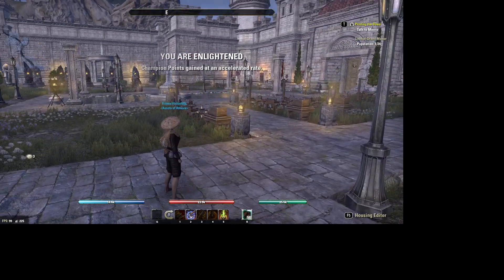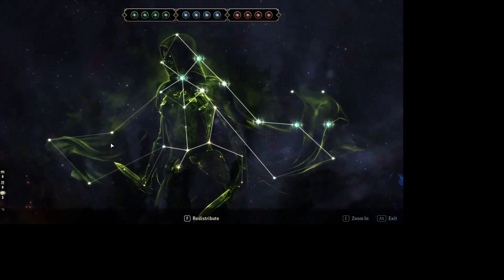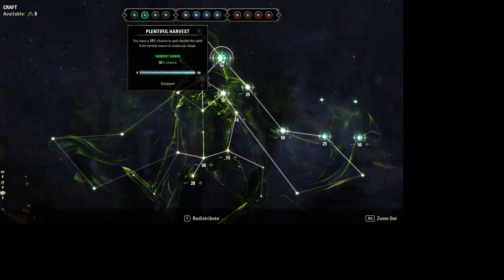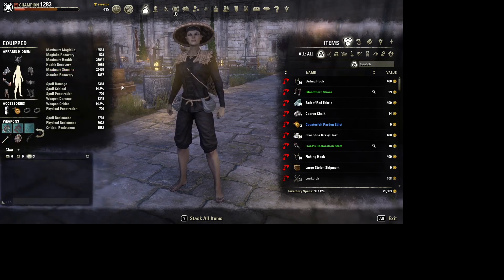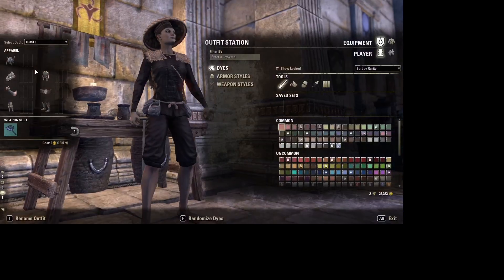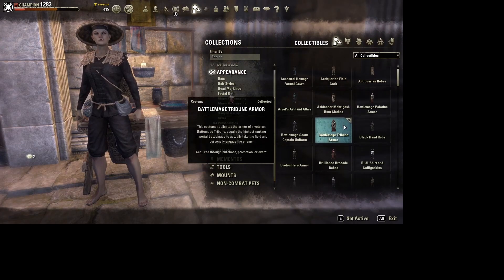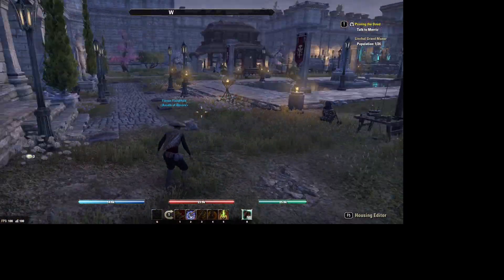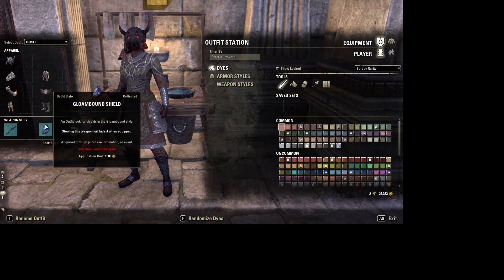ESO - FISHING BUILD - The Lonely Fisher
A very nice fishing build for all those pursuing the master angler or farming fish. Learn to fish in the Elder Scrolls Online / ESO. Pick up allk the good tips on fishing, bait and holes.